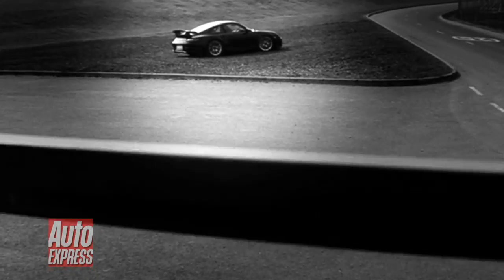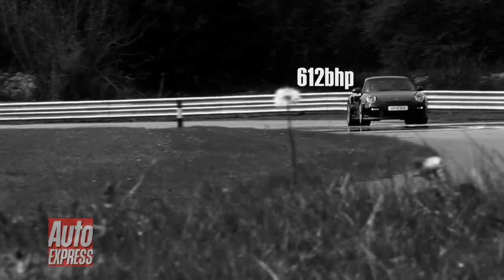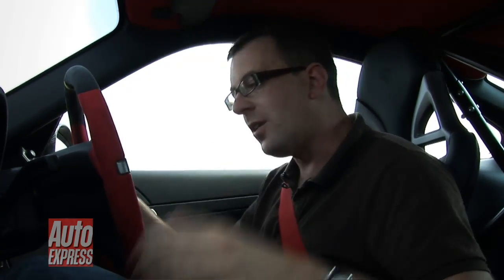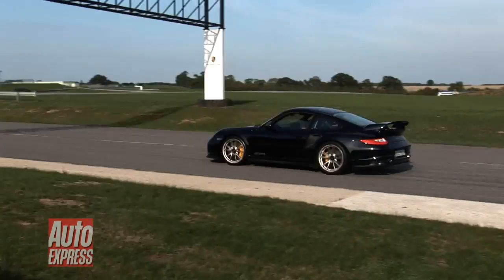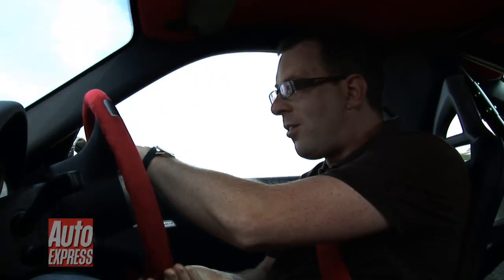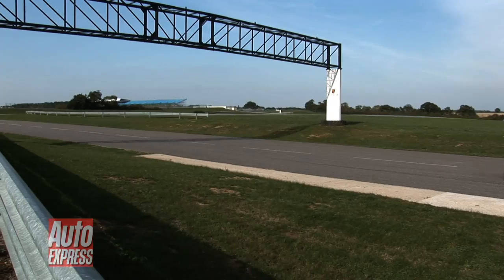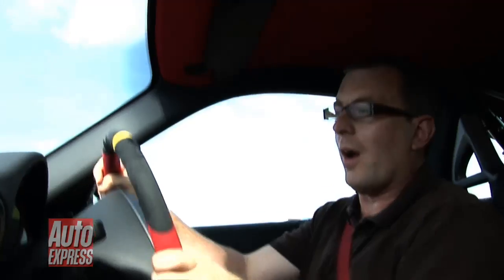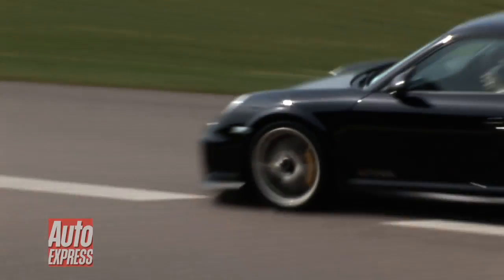Porsche 911 GT2 RS review and drift - Auto Express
The 911 GT2 RS is the fastest and most powerful production car the company has ever made, and only 500 examples will be built. It's the ultimate expression of the 911's sporting ability, and the carbon fibre bonnet and polycarbonate windows make it 70kg lighter than the discontinued GT2. Yet its 3.6-litre twin-turbo offers 90bhp more power, at 612bhp.